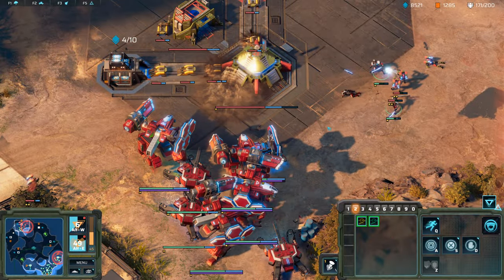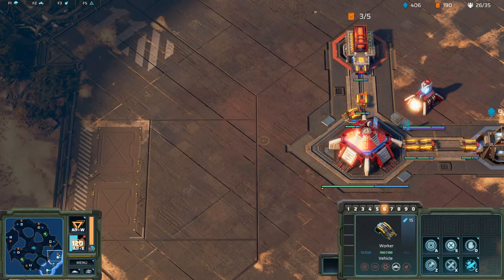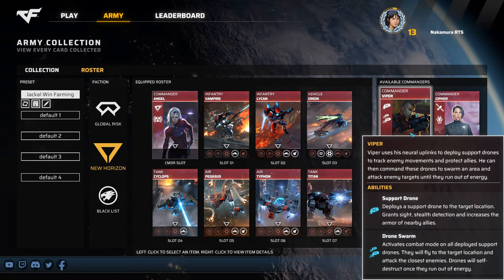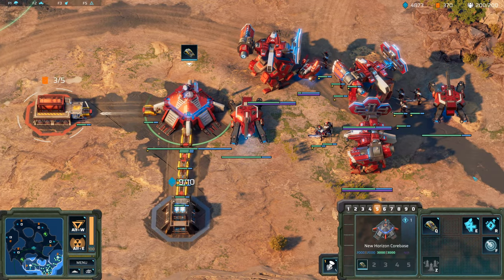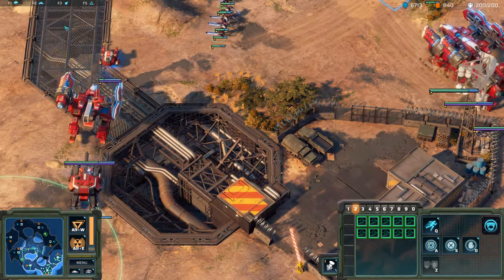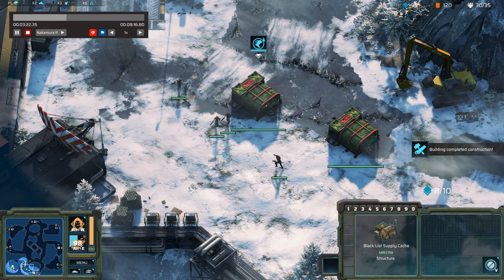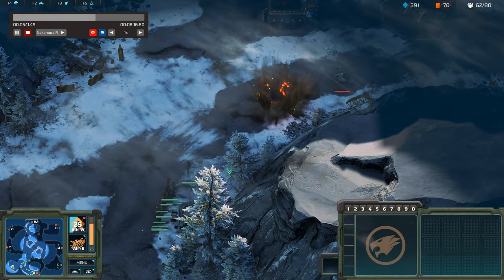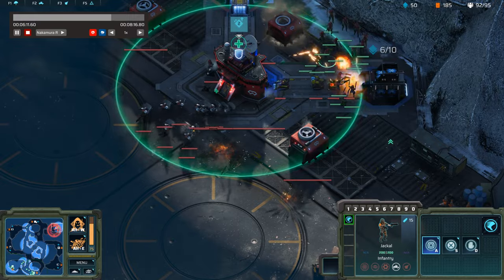Crossfire: Legion - New Polished RTS With Awful Competitive Balance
Crossfire: Legion is now released! It's basically an alternative to StarCraft 2, but at a smaller scale. In this video I address the topic of its competitive multiplayer.